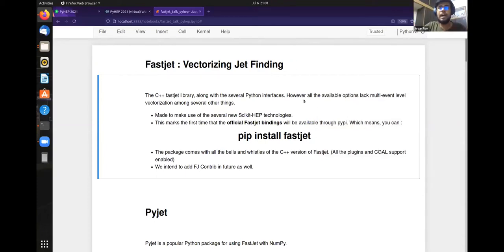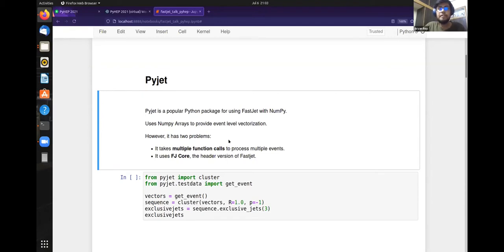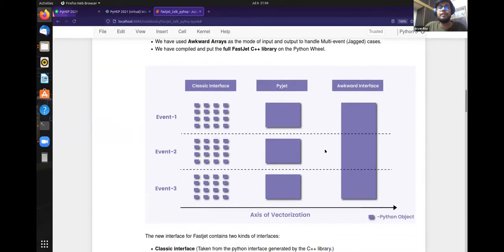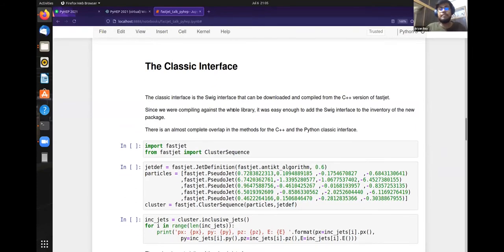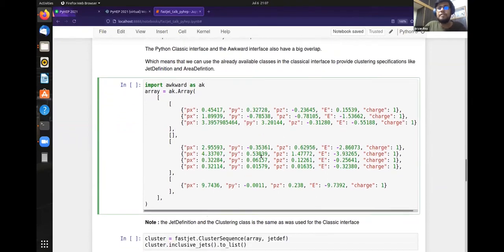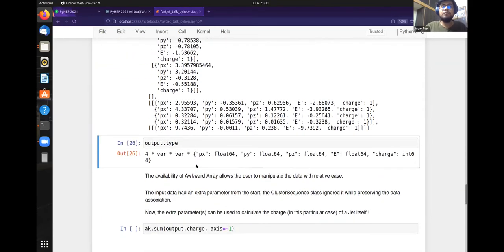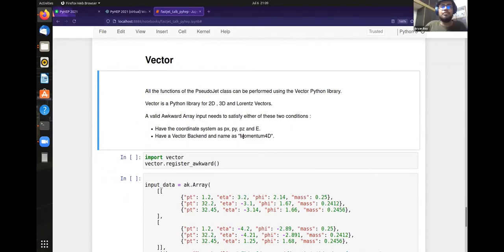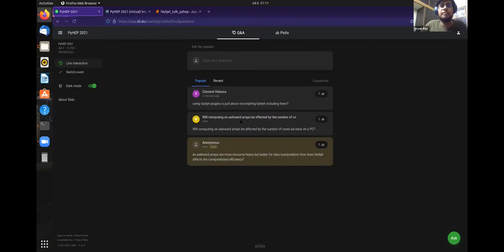PyHEP 2021: Fastjet: Vectorizing Jet Finding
Jet finding is an essential step in the process of Jet analysis. The currently available interfaces cannot take multiple events in one function call, which introduces a significant overhead. To remedy this problem, we present an interface for FastJet using Awkward Arrays to represent multiple events in one array.

The package depends on other SCIKIT-HEP packages like Vector and by leveraging its functionality the user can also perform coordinate transformations for Lorentz vectors. The vectorized and multi event data handling also makes it modern and compatible with (future) parallelized implementation of Fastjet. It is intended to be the replacement for all the Python interfaces for Fastjet available right now